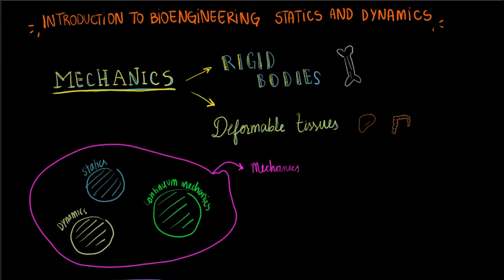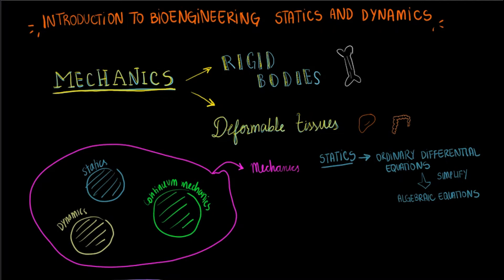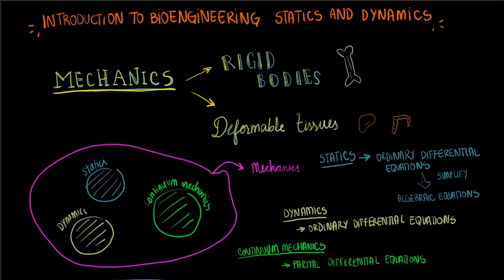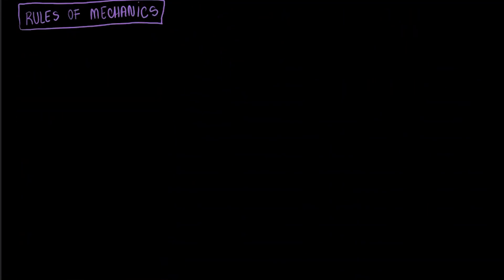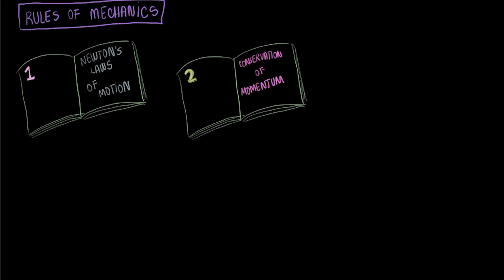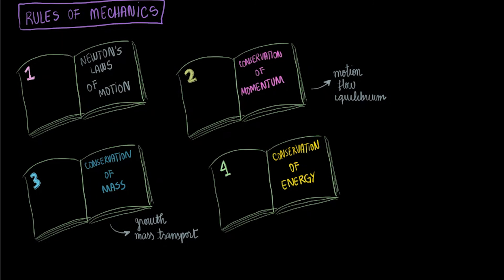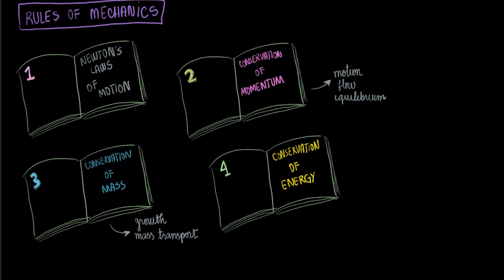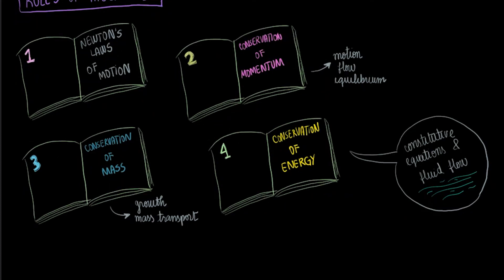Introduction to Statics and Dynamics in Biomechanics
Get ready! You will start your biomechanics journey through the exploration of statics and dynamics: two courses popular in mechanical engineering and very important for the understanding of many bioengineering concepts. Statics and dynamics join continuum mechanics in helping us better understand biomaterials and physiology.